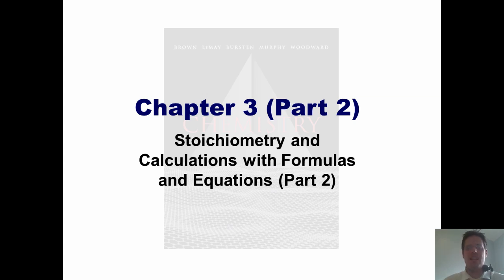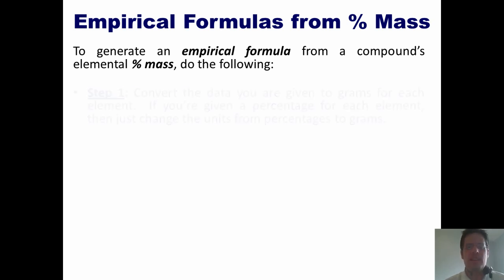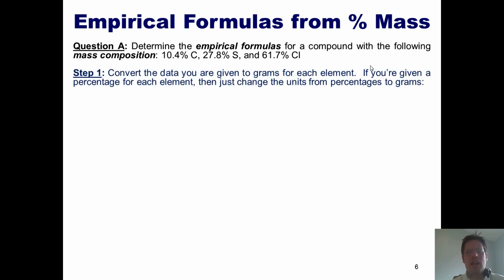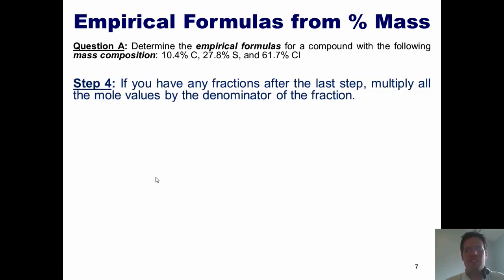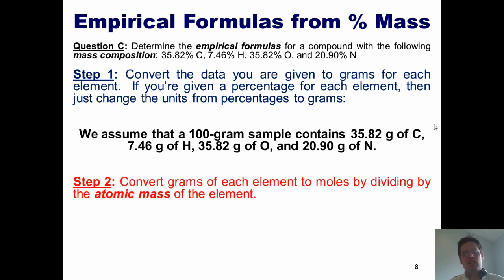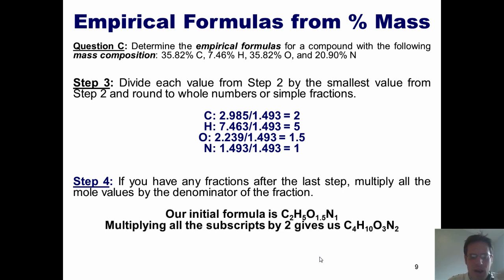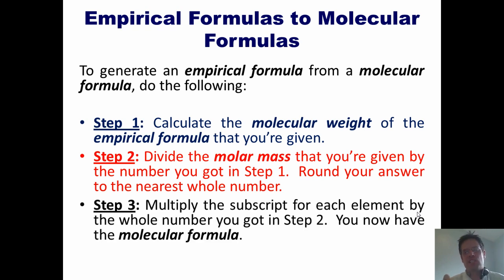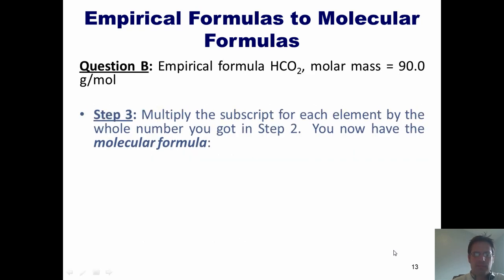Chapter 3 - Stoichiometry and Calculations with Formulas and Equations: Part 2 of 5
In this video, I'll continue our General Chemistry course by teaching you how to calculate a compound's empirical formula from percent mass and how to convert an empirical formula to a molecular formula.